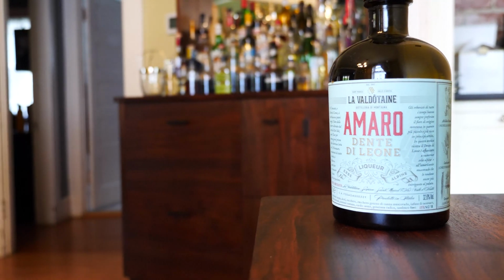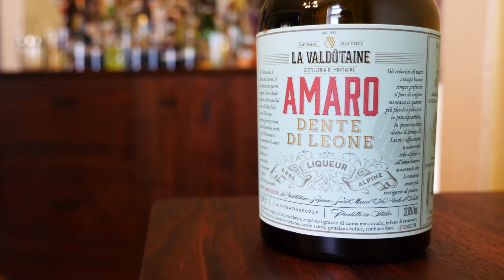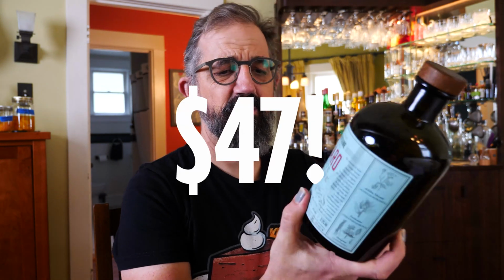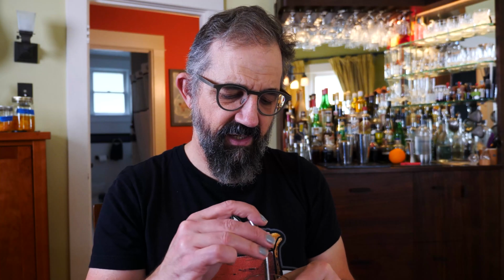Is this the new way to drink amaro? | La Valdotaine Dente Di Leone | 4 Ways!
Today I'm tasting La Valdotaine Dente Di Leone Which I believe to have dandelion in it. This comes from an Italian grappa producer, and it is pretty good! I'm trying it 4 ways, including with Soda, hot water, and Shakerato!

Chapters:
0:00 intro
1:41 Tasting Straight
3:12 With Soda
4:18 Amaro Caldo
5:26 Shakerato
7:14 Conclusions!

Cheers!